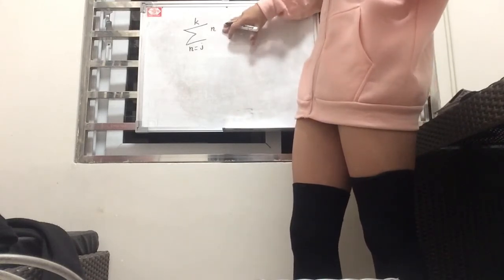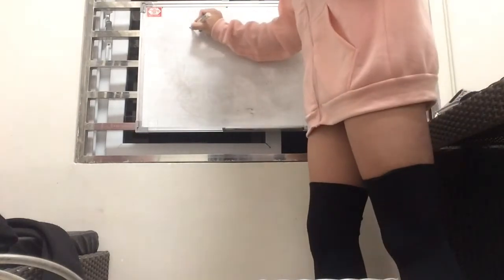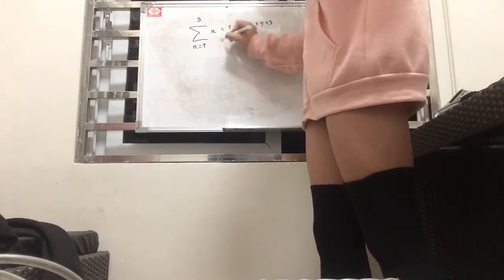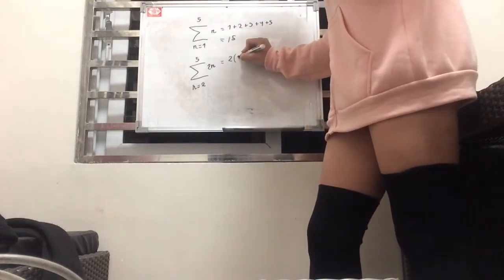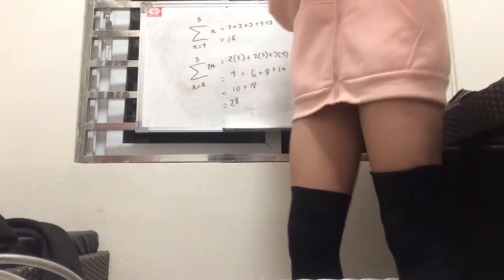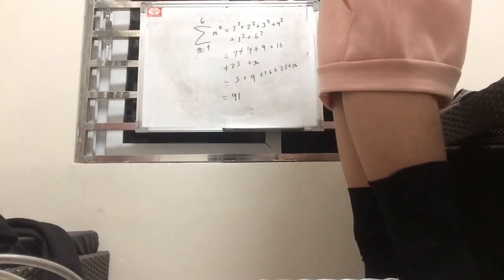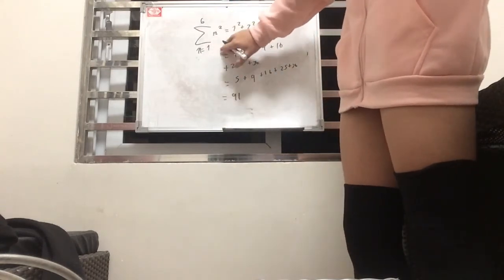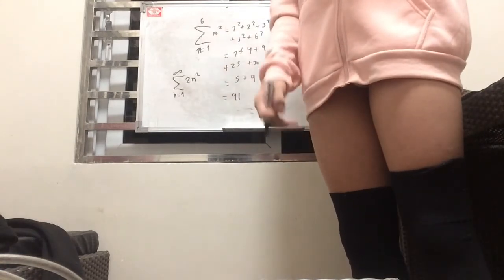Femboy Mathematics Ep 5 : Summation Notation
A simple discussion on Summation Notation! hope y'all would enjoy this one! uwu

I'm gonna be posting episode 6 and an extras episode tomorrow I think. the extra will be on Linear Algebra Basics. I highly suggest you guys watch 3Blue1Brown's videos on Linear Algebra before watching me dive into it. ^w^